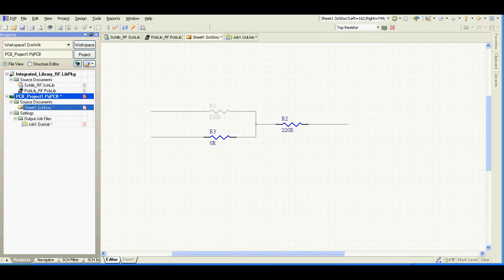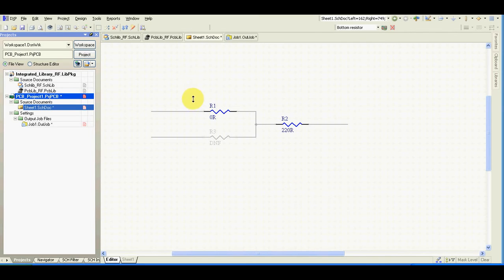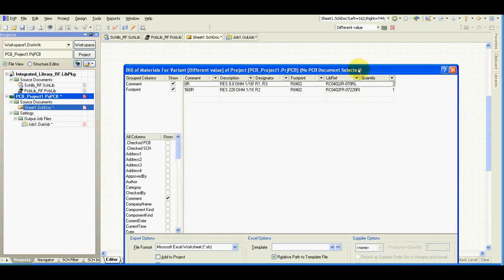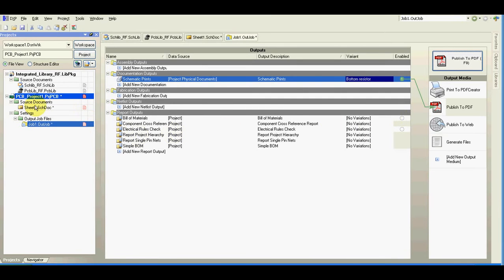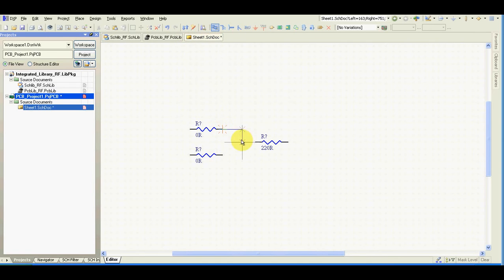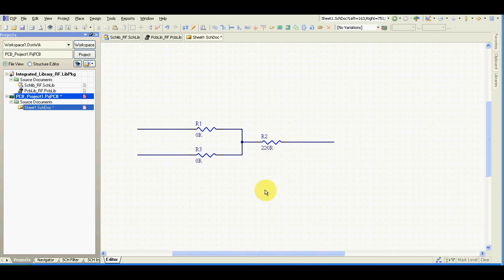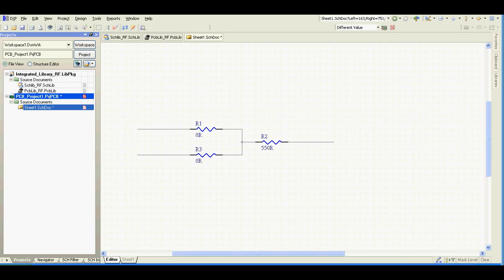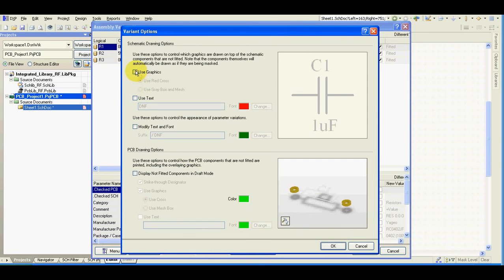Altium Designer Tutorial - Variants are useful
This short video demonstrates how to use variant manager in Altium Designer. Once set up correctly it's easy to generate BOMs or Print schematics for different variants.